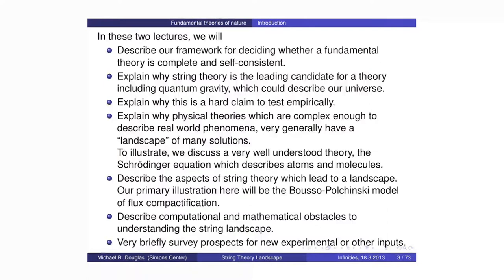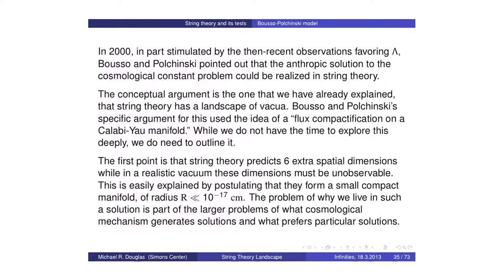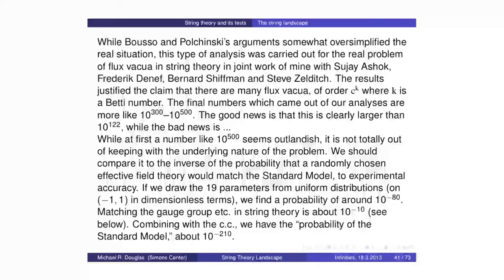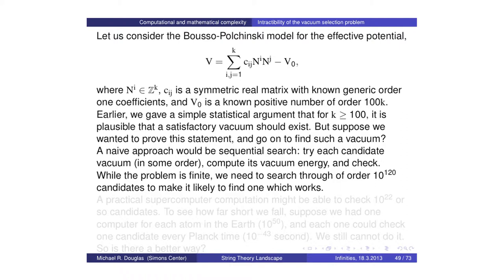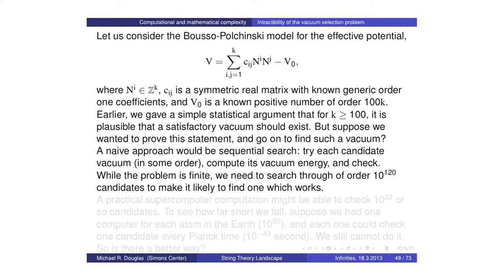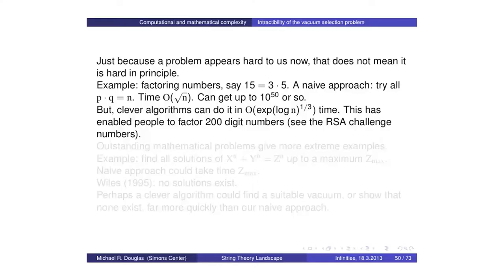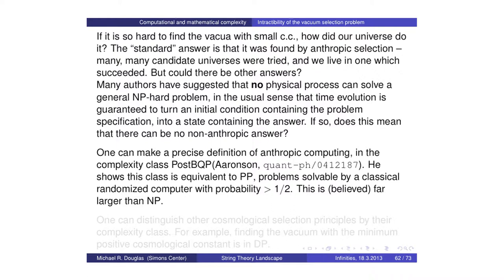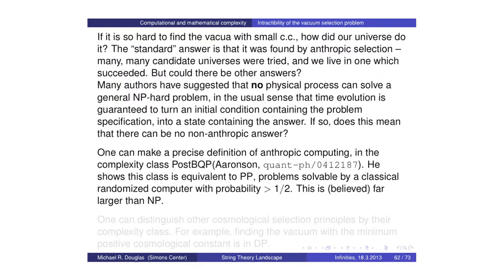Can we test the string theory landscape? Part 2 (Michael Douglas)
Lecture from the mini-series "Infinities and Cosmology" from the "Philosophy of Cosmology" project. A University of Oxford  and Cambridge Collaboration.